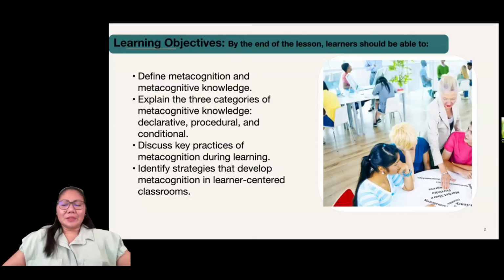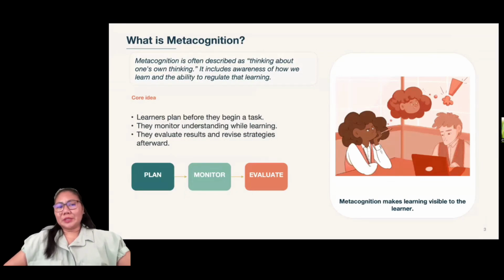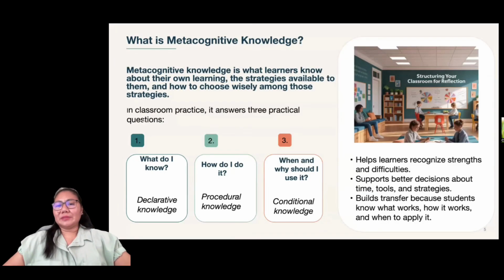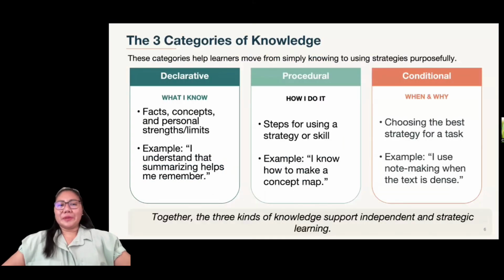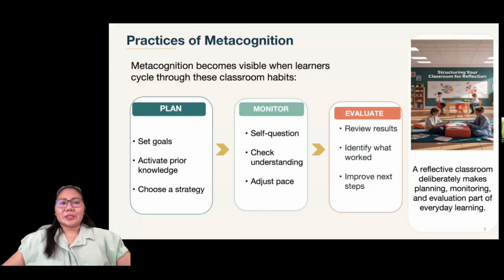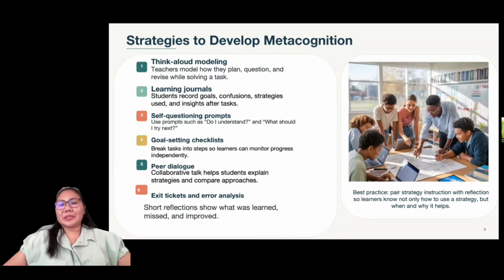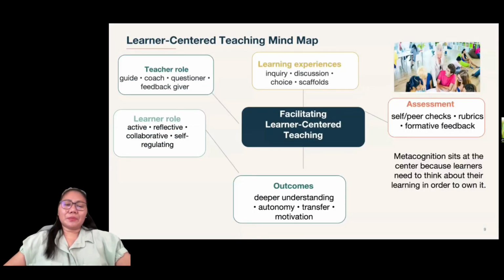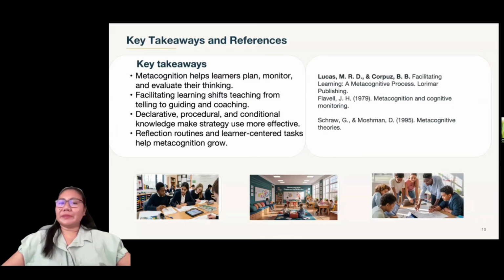Facilitating learning:A metacognitive process oral presentation.